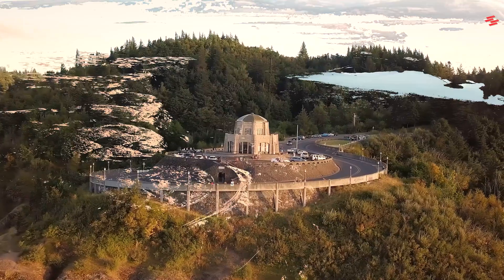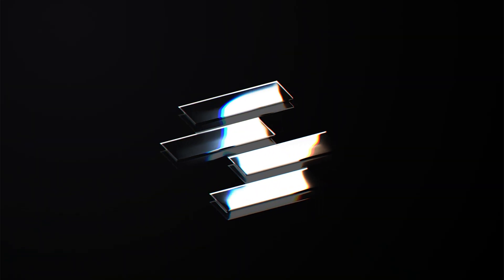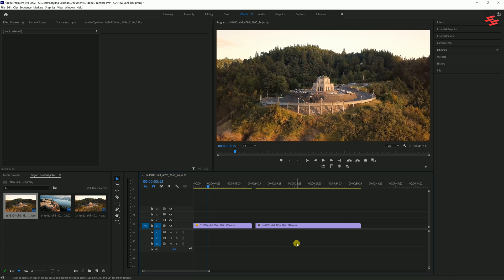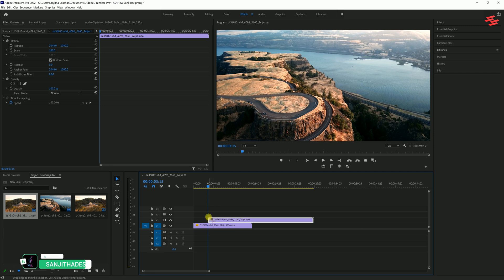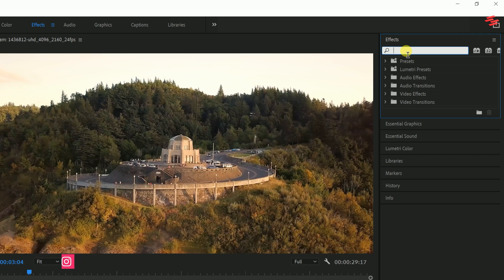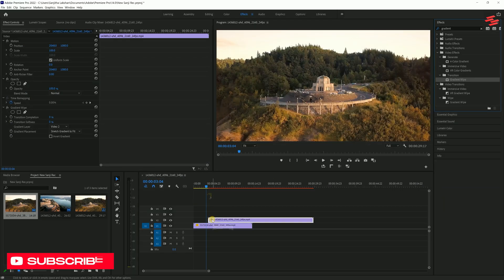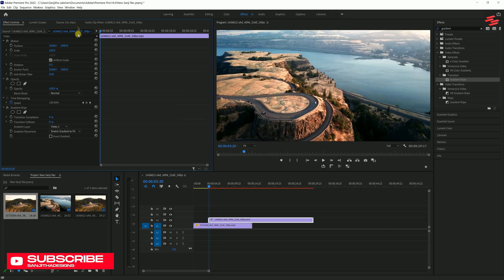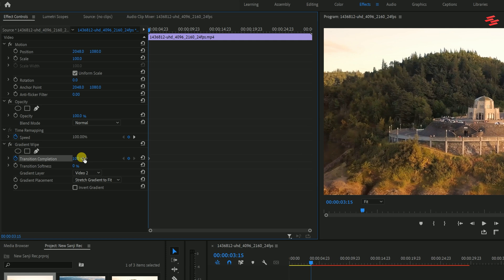How to Make Cinematic LUMA FADE Transitions in Premiere Pro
In this tutorial, I'll guide you through creating a Luma Fade Transition in Adobe Premiere Pro. This transition effect is perfect for adding a smooth, cinematic touch to your videos, making your cuts more dynamic and visually engaging.

🎬 Why Use Luma Fade? The Luma Fade Transition uses brightness levels to blend clips together, creating a gradual transition based on light and dark areas. It's popular in professional video editing to add a unique, smooth look to projects.

Find me:-